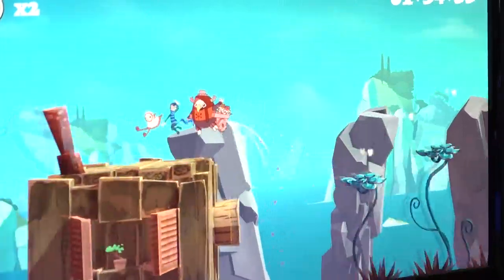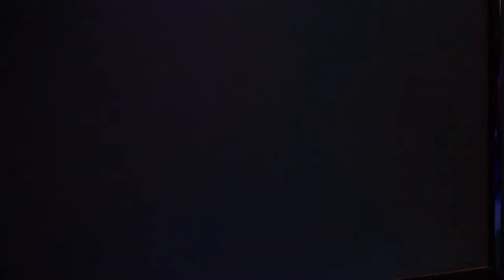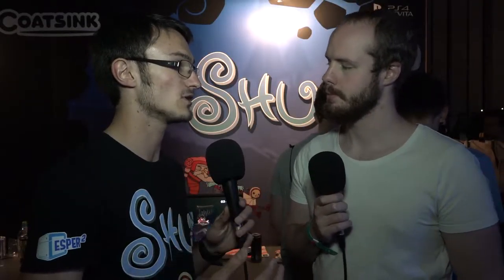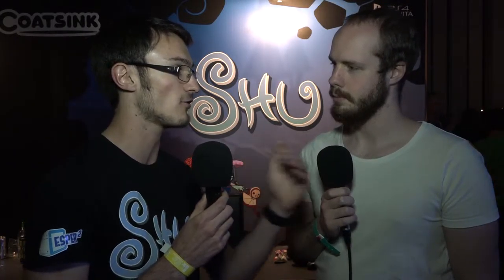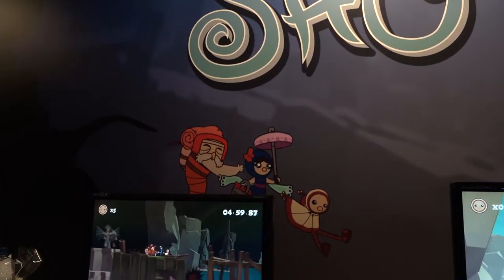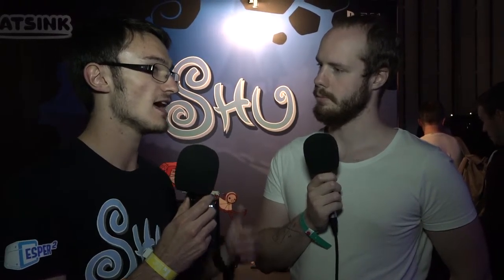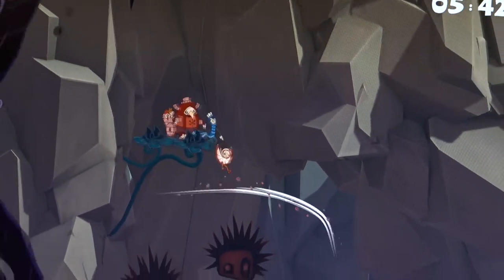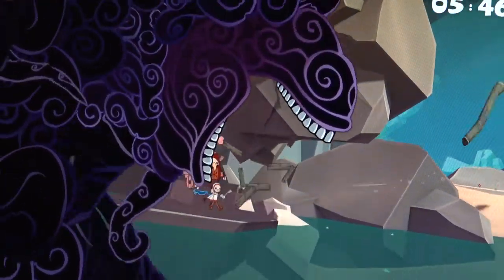Shu Takes The Power Of Holding Hands To Another Level - EGX 2016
Shu takes the nostalgia resurgence of the Ubi Art Rayman games and moves in a delightfully fun new direction. Mike chats to Jonathon Wilson to find out more.